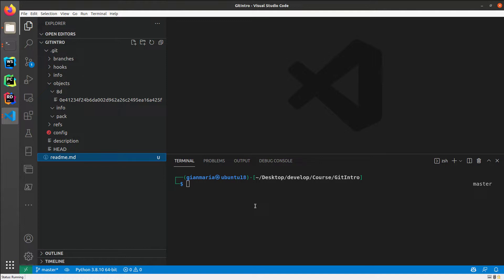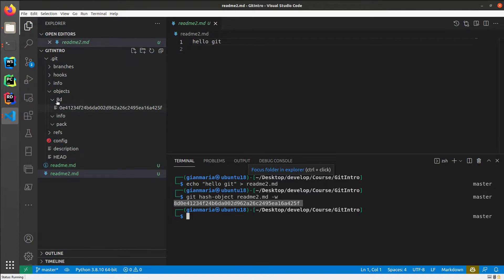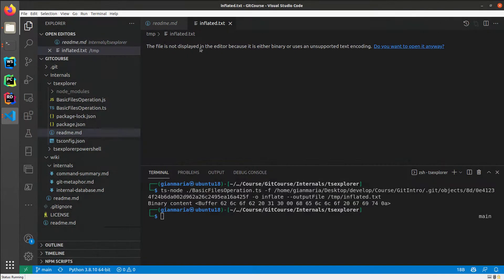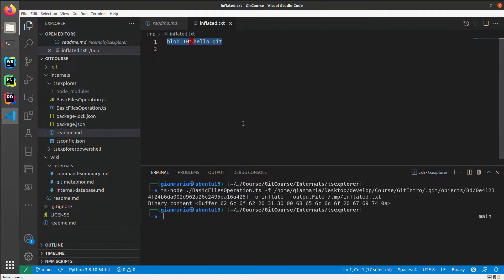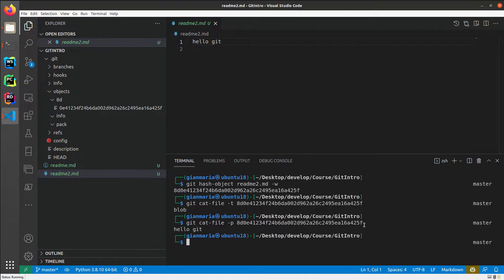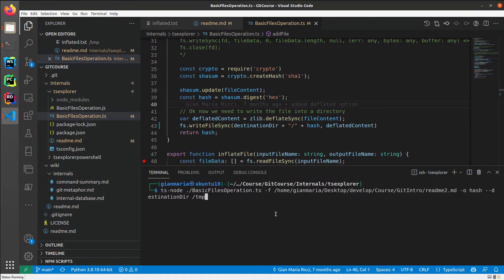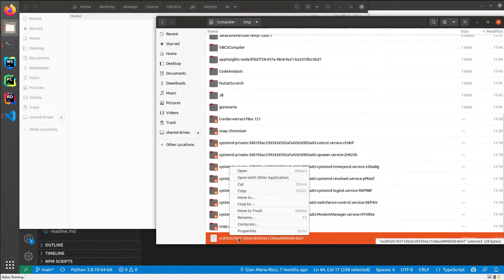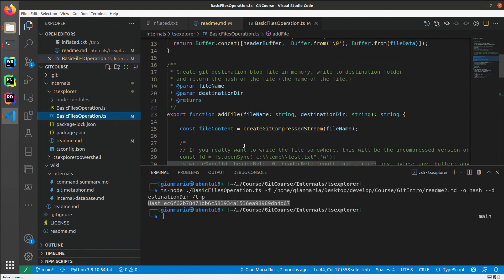Git Internals - More on Hash Object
A dive inside Git Internal database and a small custom utility to read and recreate Git blob objects to indeed verify how git works internally